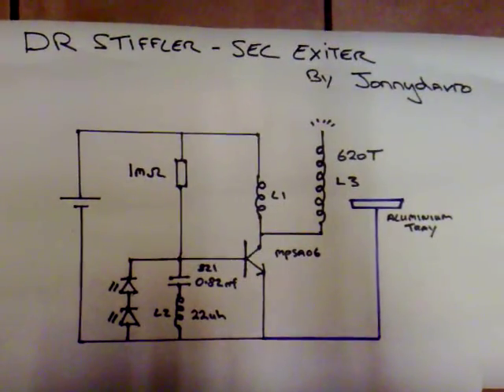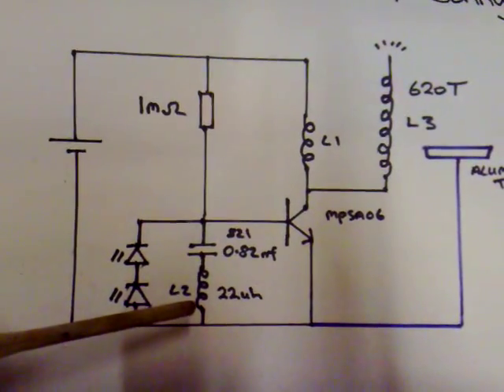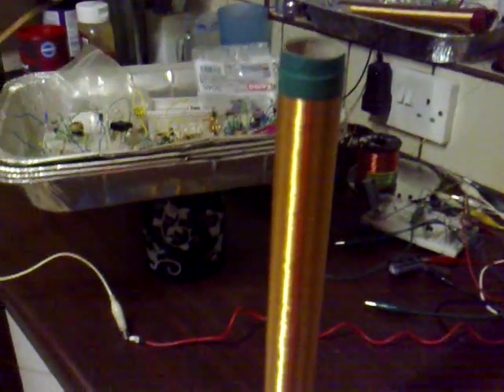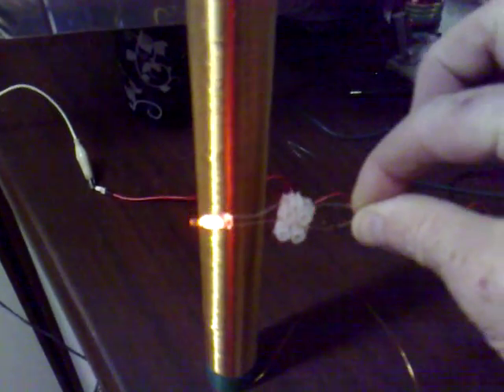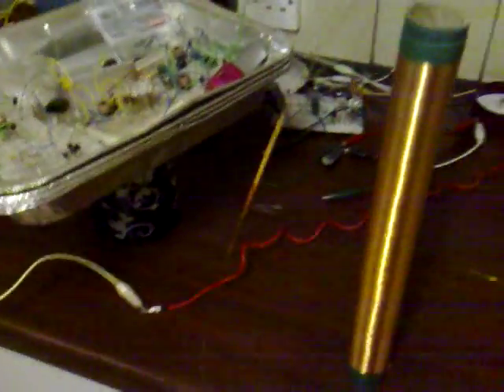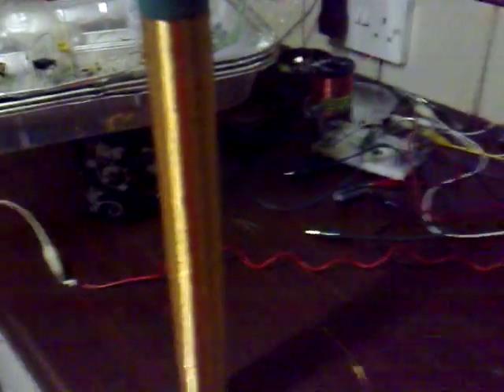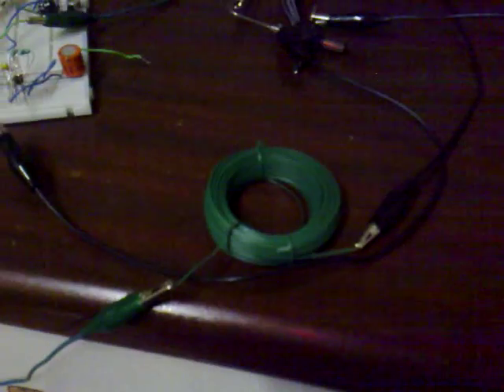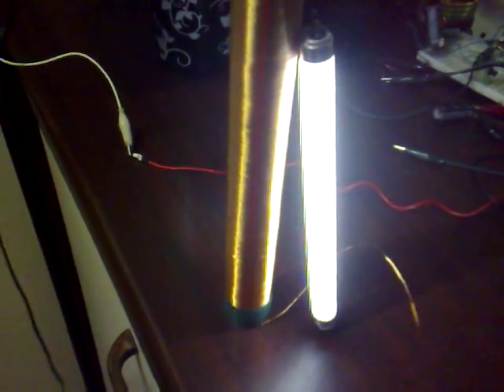SEC Exciter with large rf field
This is an experiment based on Dr Ronald Stifflers SEC exciter.
I wanted to increase the radiated output of the sec exciter so it would light fluorecent tubes wirelessly by using a large L3 coil of 620 turns,26swg wire.
The type of L1 coil was not too critical for circuit operation but the L2 inductor of 22uh and 0.82nf capasitor were.